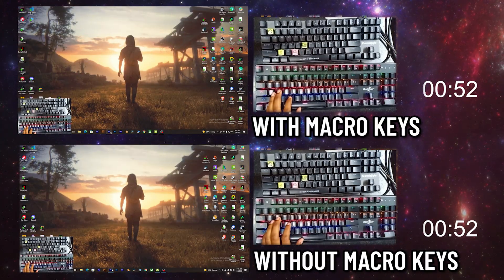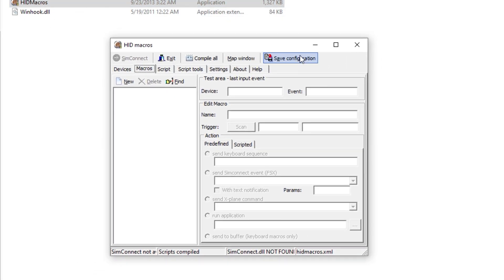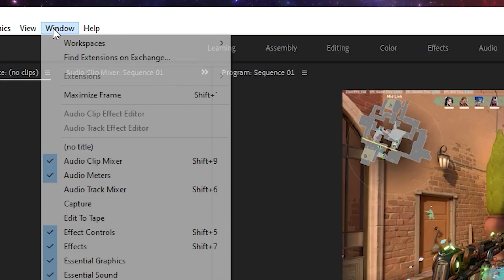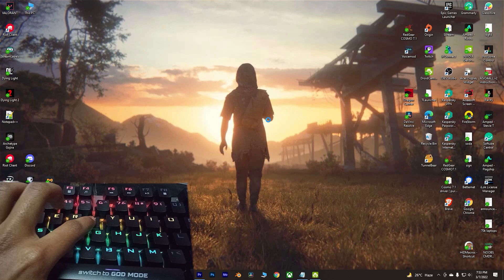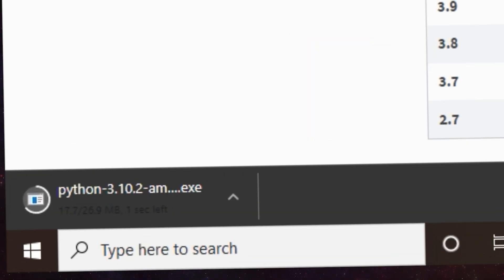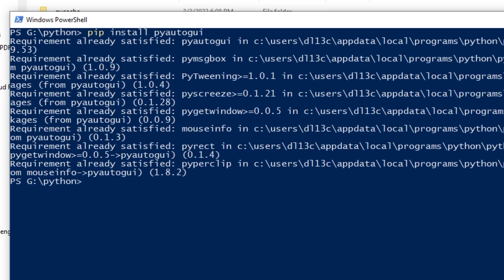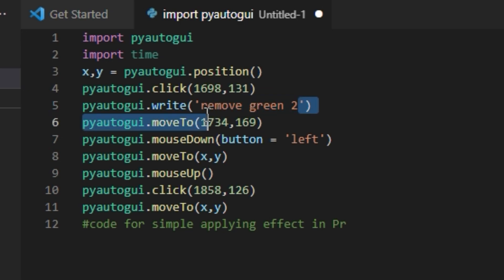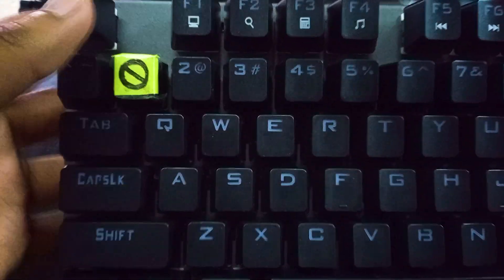How to Edit Fast in Premier Pro using HID Macros ? . . .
0:00 results
0:50 epic INTRO
1:39 Normal way
1:42 downloading installing HIDmacros
2:53 Is HIDmacros safe?
3:20 keyboard montage
3:51 why HIDMacros?
4:28 how to set up a keyboard-sequence?
5:46 how to set up a shortcut key for your folders?
6:20 how to run the application by a macro?
7:07 Advanced way
7:25 Excalibur
7:45 story of my discovery
8:51 downloading installing python
9:44 downloading installing VSC
10:36 installing pyautogui extension
11:15 how to utilize my code?
14:56 how to use?
15:14 pyw or exe ?
15:29 OUTRO

SO in this video, I've shown you guys how you can convert your normal keyboard to Editing keyboard and drastically increase your editing speed using HIDMacros and python. I agree you may feel uncomfortable hearing the name of python or coding but don't worry you don't have to write the code I've already done that for you, all you need to do is just follow my steps and apply them correctly.Now you may ask why " NO AutoHotkey ? ", " NO intercept ? ", " NO luamacros ? "
cause, in my opinion, HIDMacros is easy and it can precisely detect which keyboard
are you using which is just insane .
( i don't how many keyboards you can connect together tho, for me, i use 3 keyboards together )

It took a good amount of effort, research, and learning to make this video so
( i appreciate that )

Don't forget to join me in my streams!

MERCH (global) : coming soon.

VENT ALL YOUR FRUSTRATION ON ME!

I love you guys, without you I'm nothing, I wanna stay here forever and always in front of you!

STAY SAFE! WEAR MASK!

GOODNIGHT GOODLUCK
STAY HUMAN